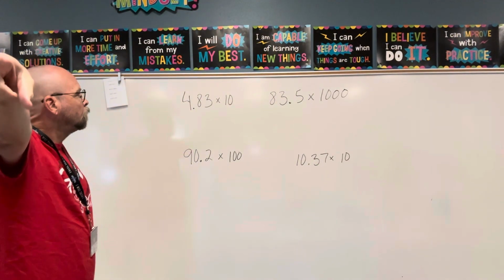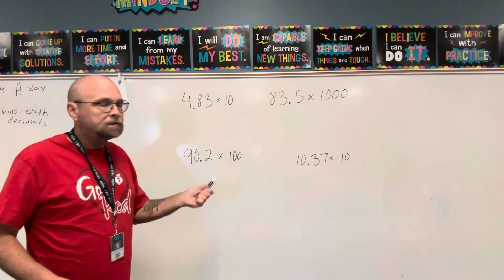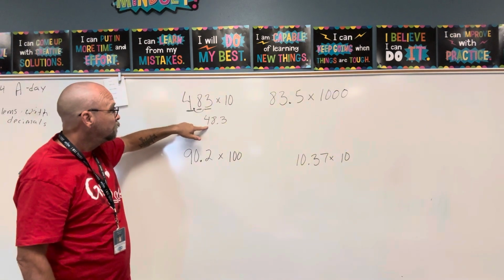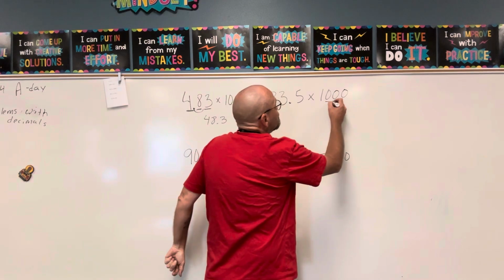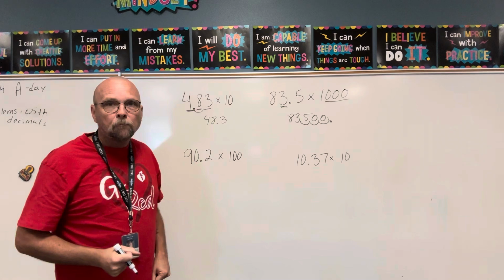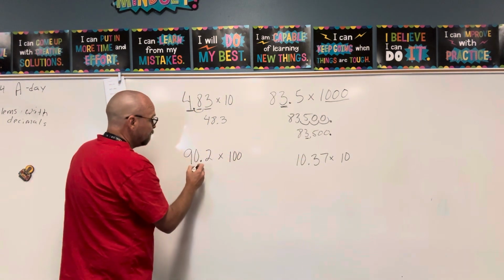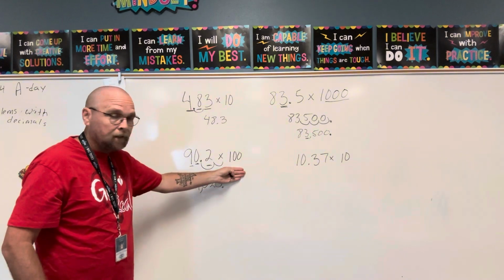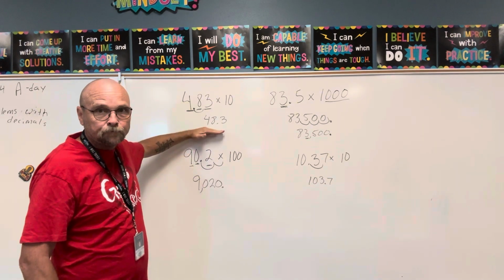Multiplication of decimals by powers of ten